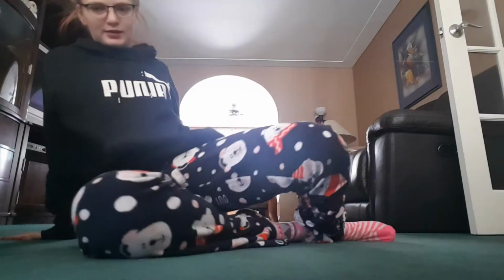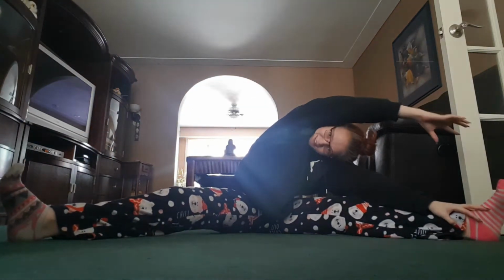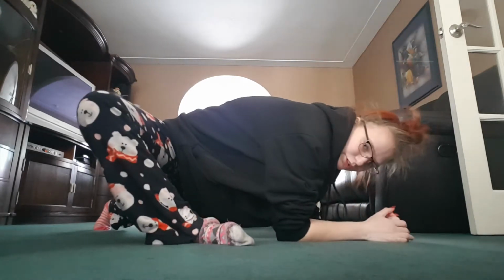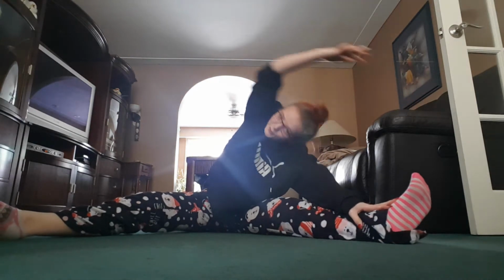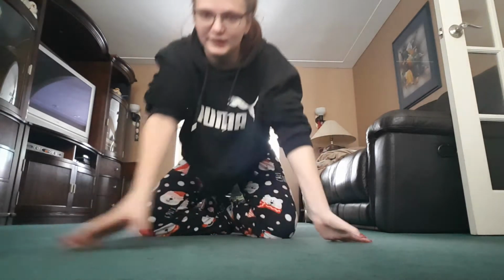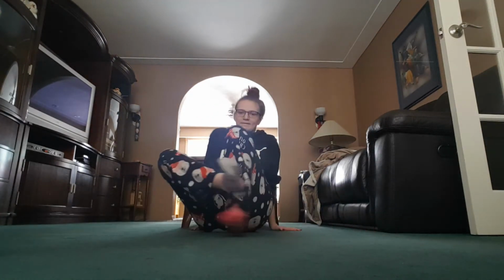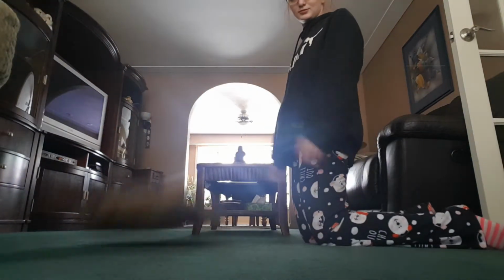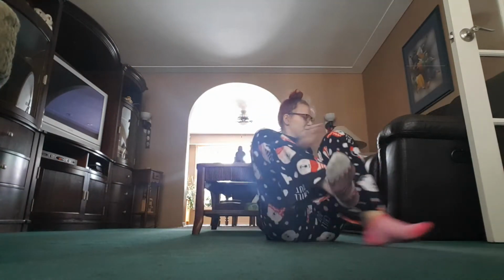Blogging|| day 2 out of 30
I have been through so much in 2017 Lots of ups and a shit load of downs and im not dragging all this drama into 2018 i am coming into 2018 with a clean heart and mind my life in 2017 was being lied to lied about threated bullied. but even with all that happing i stood strong and all that made me stronger! I am walking into 2018 stronger then 2017 with less drama ans more friends.  Thank u to all my friend's for supporting me through all the drama in 2017 and to all my subscribers for supporting my channel i love u guys so much ❤❤❤❤❤ New year new me 😁😁😁❤